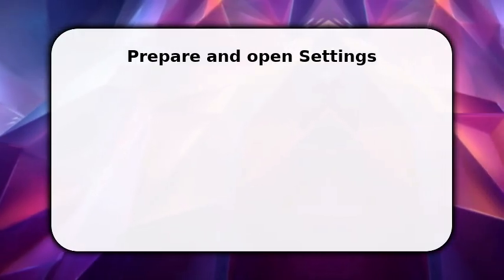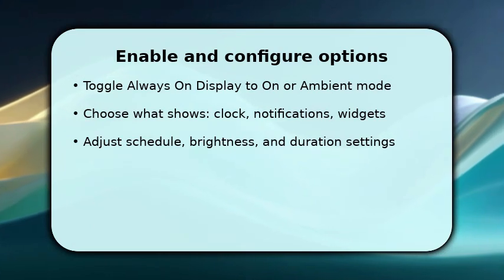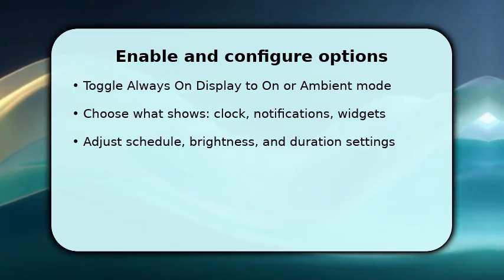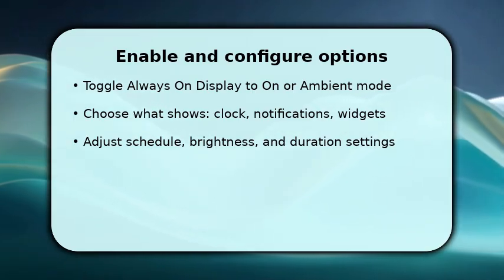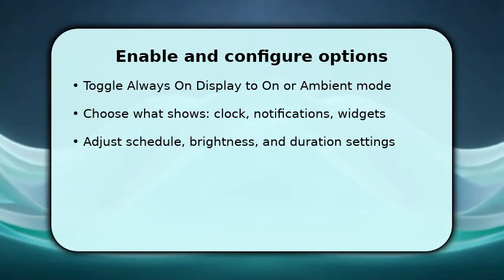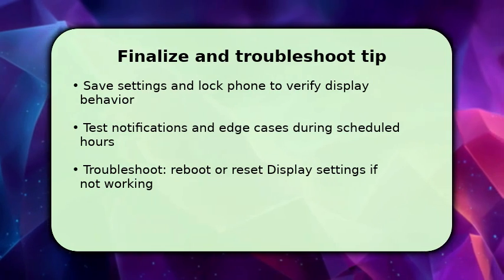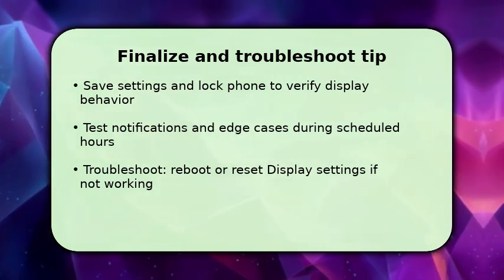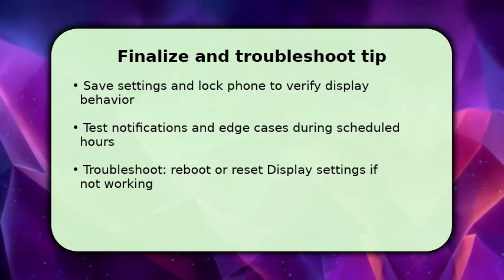How Do You Turn on Always on Display - Step by Step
How Do You Turn on Always on Display - Step by Step | 🔒 Surfshark VPN Deal — Stay private and secure. $1.99/mo + 3 Months Free ▸

Discover the simple steps to activate your device's Always On Display feature, enhancing convenience and accessibility. This guide walks you through adjusting settings on various smartphones.

Always On Display, Smartphone Settings, Enable AOD, Accessible Technology, Device Configuration